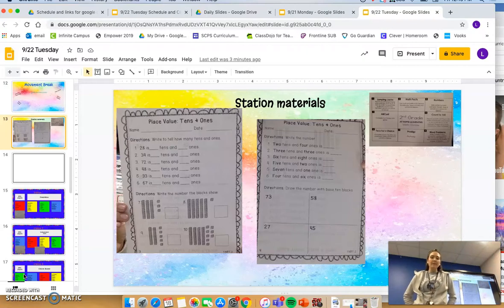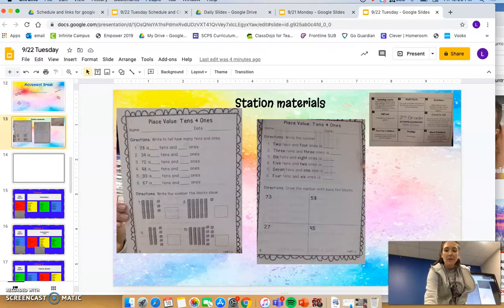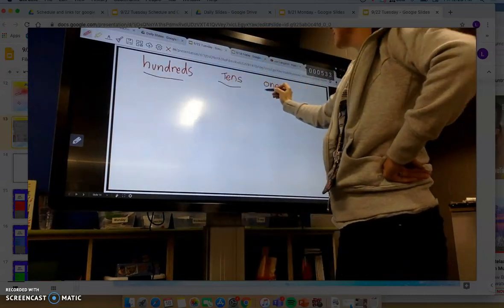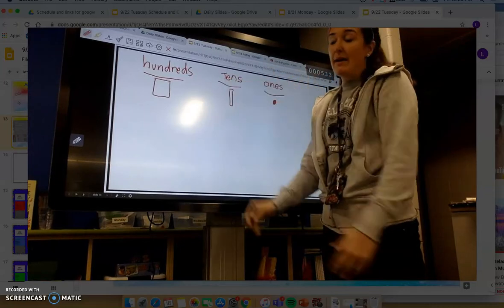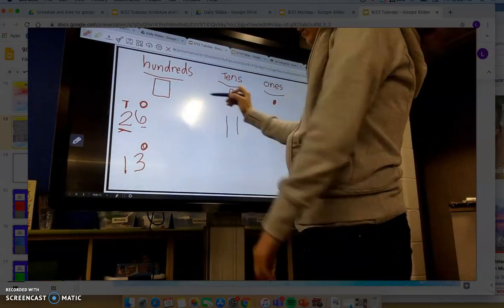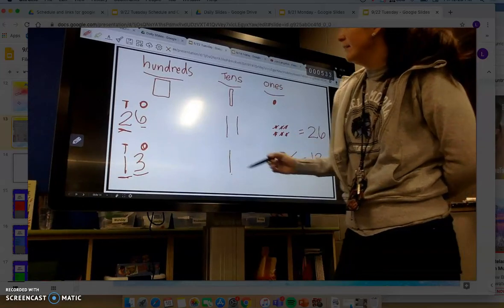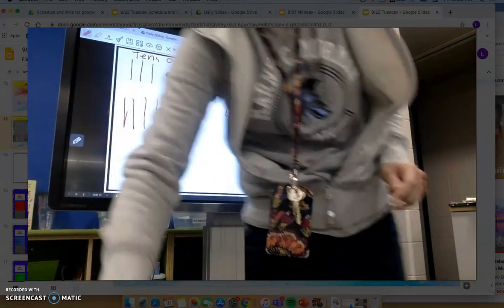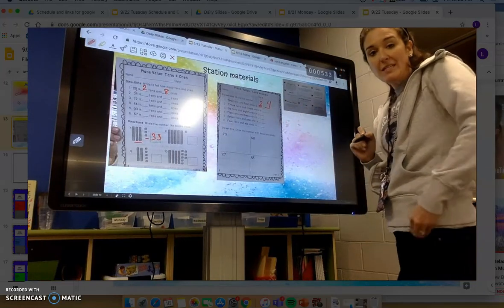Place Value Tuesday